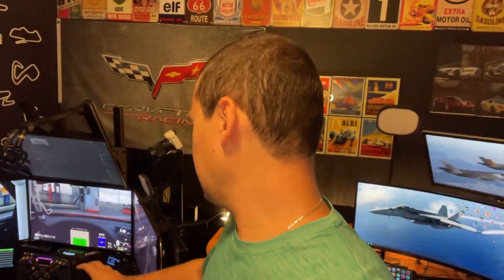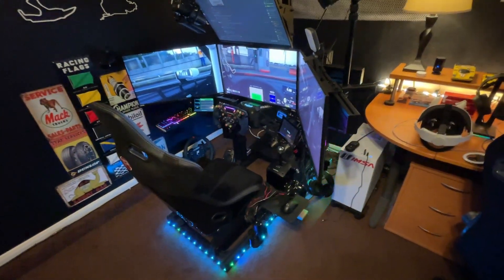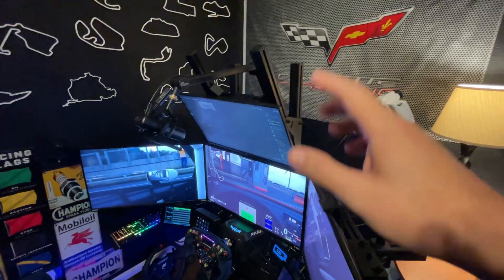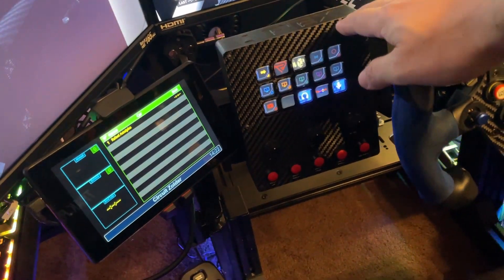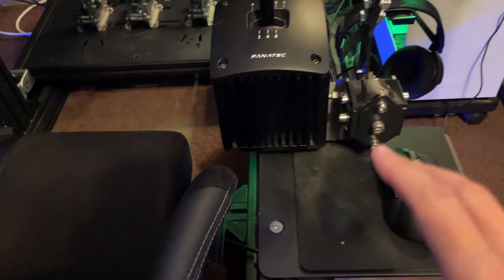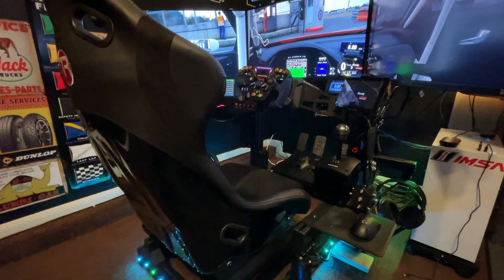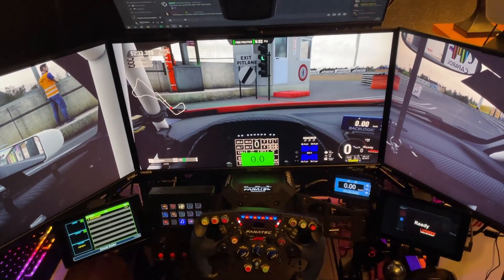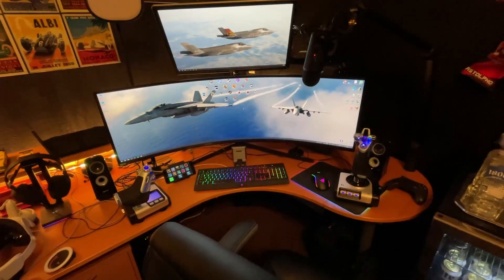My Sim Racing Gaming PC Rig in 2022!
Been quite a while since I posted a video of my rig! Since I moved rooms and added a few things to the setup I wanted to put out an updated video on what I have been using to race lately!

Apologies about the weird audio issues with mic volume and music. My wireless mic was acting weird and I switched to the phone which is a bit odd. Music also came out louder than I wanted which sounded lower while editing. Lesson learned for next time! 😂

System Specs:

Monitors 1/2/3: [Sceptre IPS 27" 2K Gaming Monitor QHD 2560 x 1440p up to 165Hz 1ms HDR400 AMD FreeSync Premium 100% sRGB Machine Black (E275B-QPD168)]

Monitor #2: [Dell P2414H 24-Inch 60Hz Monitor]

Keyboard: [CORSAIR - K68 RGB Mechanical Gaming Keyboard RGB Backlit Cherry MX Red Switch - Black]

Mouse: [Logitech G403 Wireless Gaming Mouse]

Speakers: [Logitech Z623 400 Watt Home Speaker System, 2.1 Speaker System]

Headset: [SteelSeries Arctis 7 (2019 Edition) Wireless Gaming Headset]

Camera: [Canon EOS M50 Mark II + EF-M 15-45mm is STM Kit White]

Camera Capture: [Elgato Cam Link 4K]

Content Creator Controller: [Elgato Stream Deck]

Microphone: [Elgato Wave:3 Premium USB Condenser Microphone and Digital Mixer for Streaming, Recording, Podcasting]

Tablets: [Amazon Fire 7 Tablet]

Controller: [Xbox Core Wireless Controller + USB-C Cable – Carbon Black]